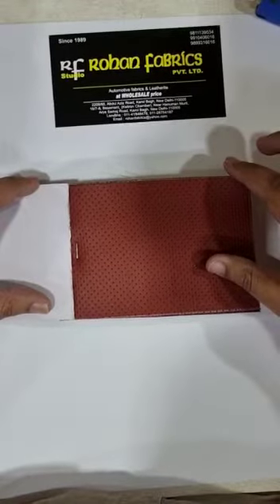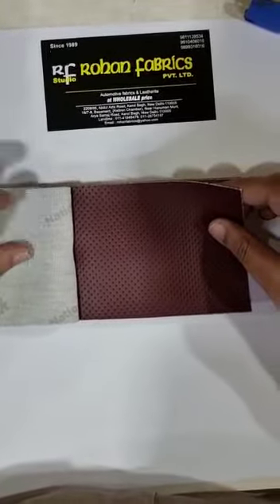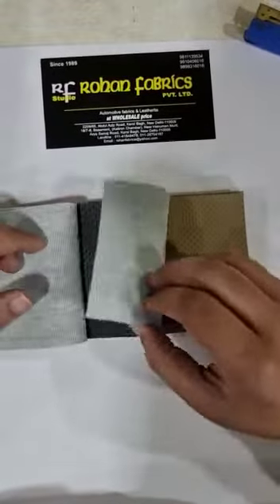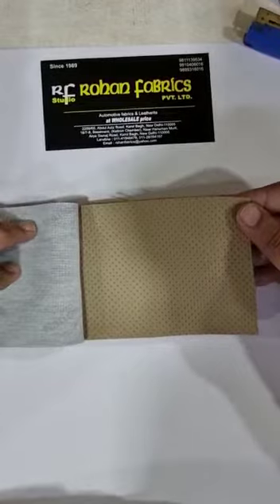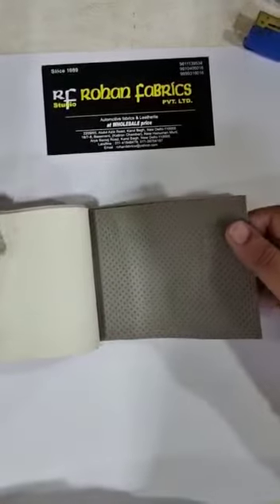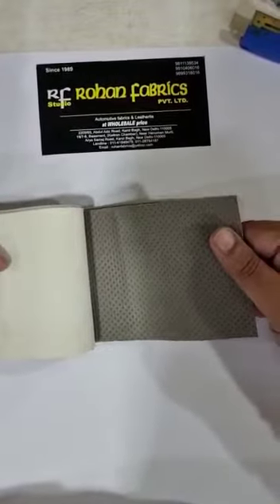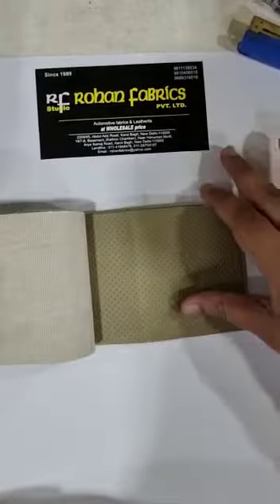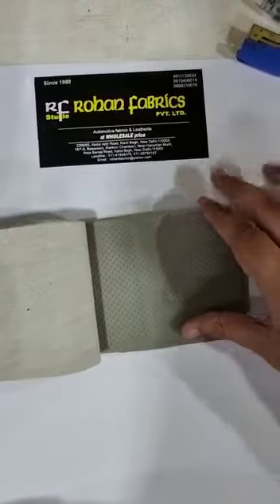MAYUR PERFORATED PU/PVC LEATHER | CAR SEAT COVERS & HOME FURNISHING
Get 10 different types of PU/PVC perforation only at Rohan Fabrics Pvt Ltd. You can select from a wide range of PU/PVC perforation and plain leatherette and can customize your cars, bikes and home.